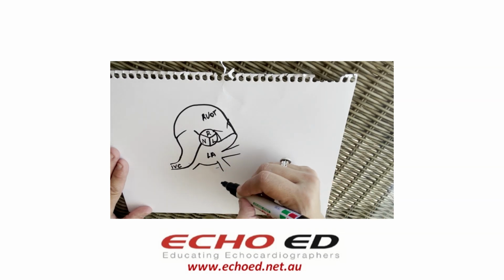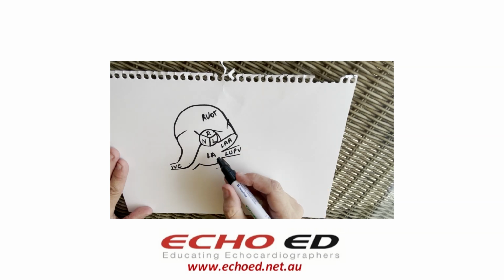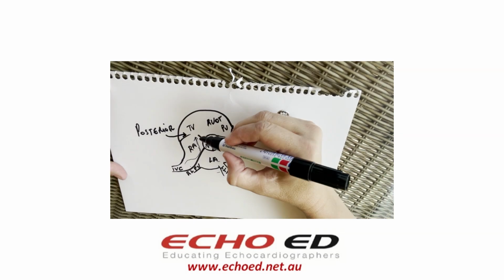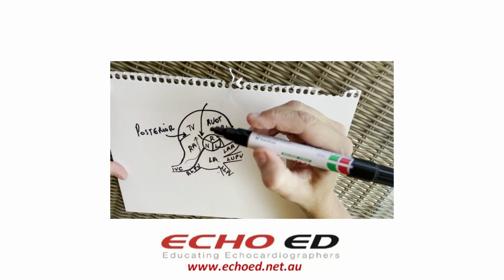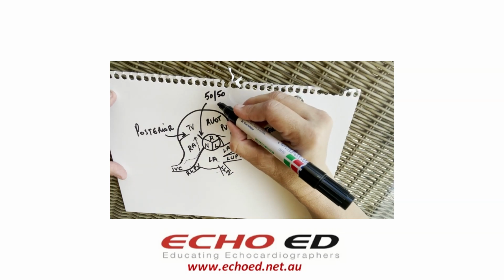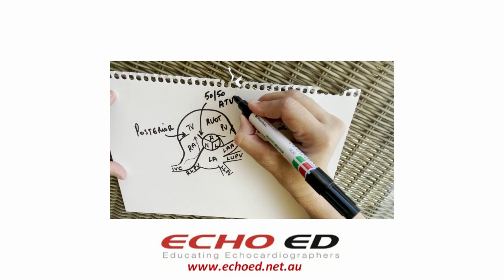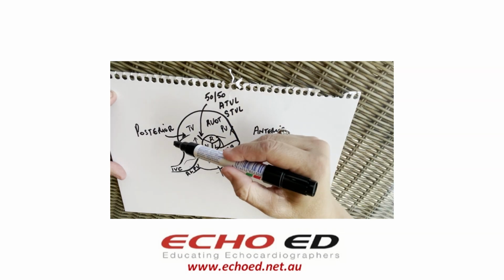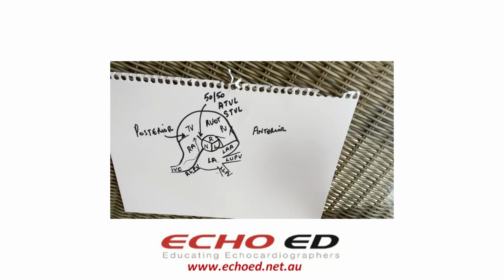Draw with Ruth Ramm - Lesson 2 PSAX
Draw the Parasternal Short Axis window at the Aortic valve level and appreciate the anatomy of this view. Hope this helps.